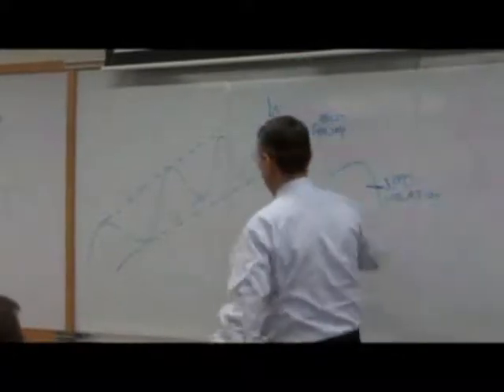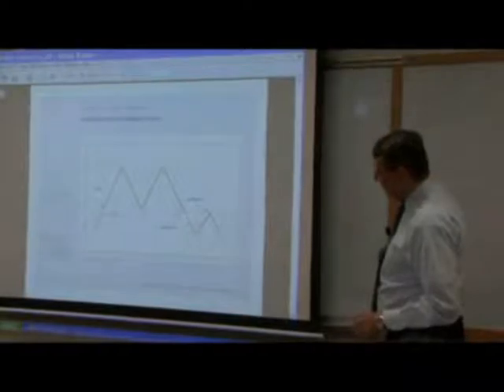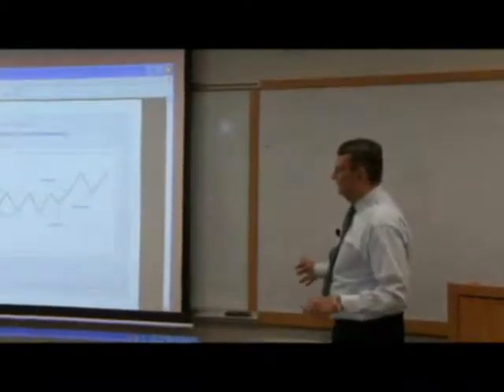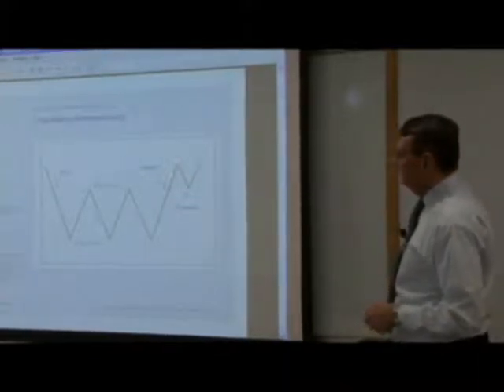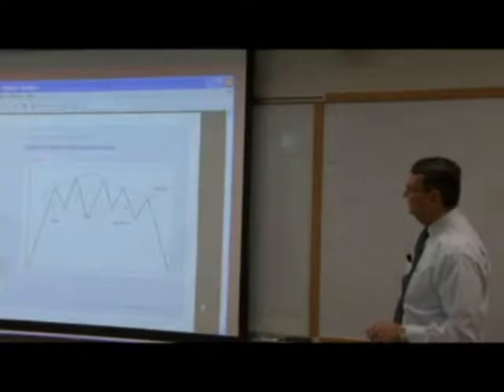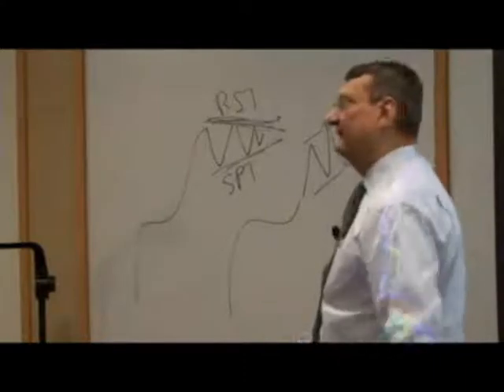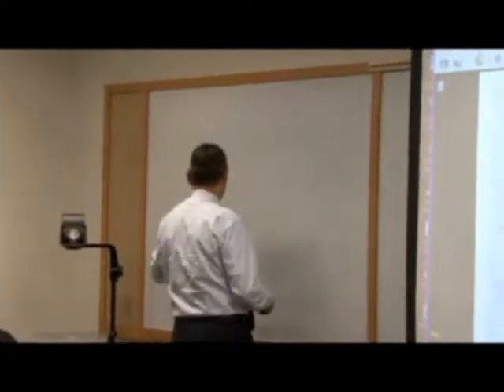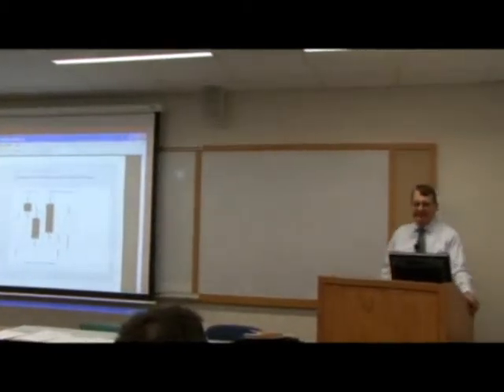Pattern Recognition with Phil Roth, CMT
Technical Analysis Education Foundation Lecture Series